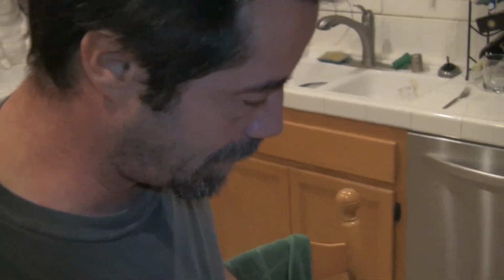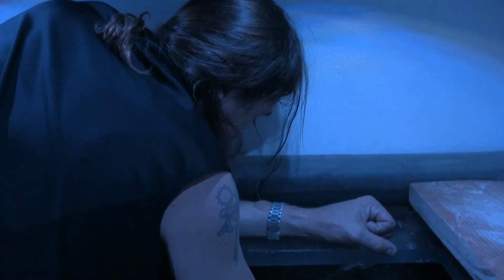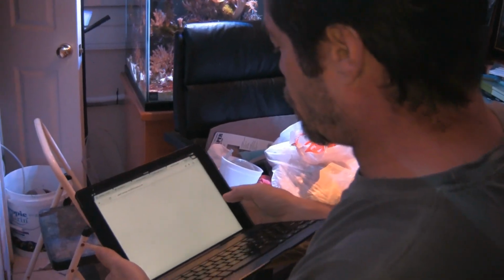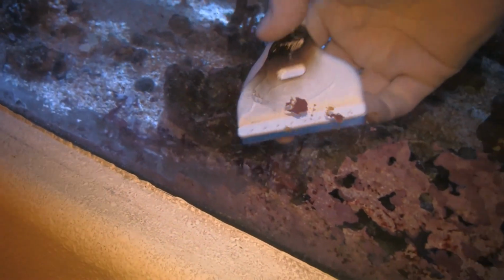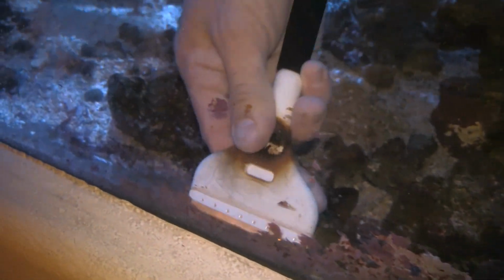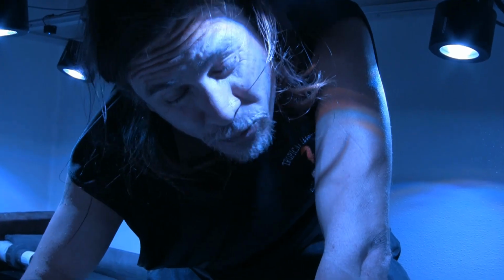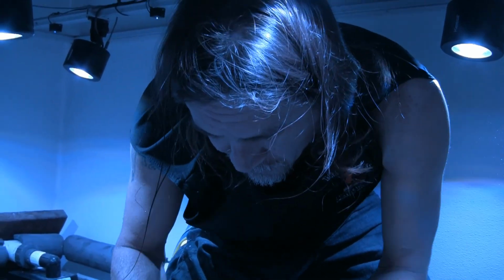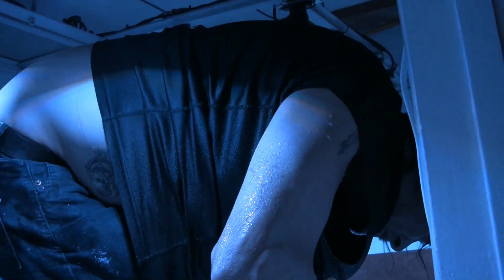Scraping Coraline Algae, LA Fishguys Episode 146, part 2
We let the calcerous algae grow in Scotts 500 gallon Reef Tank and now its become a much bigger chore to scrap it off. Join Cande in  the one hundred and forty sixth episode of LA Fishguys as I, Jim Stime of Aquarium Design in Thousand Oaks CALIF.,  scrap it off using metal blades. Its all about holding the blade at the right angle.